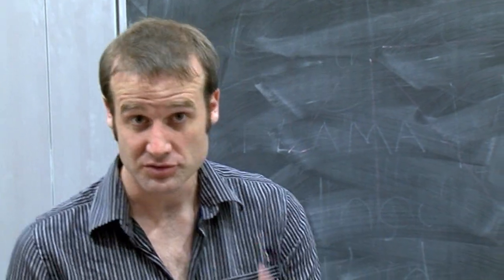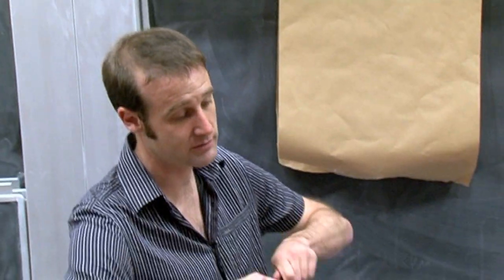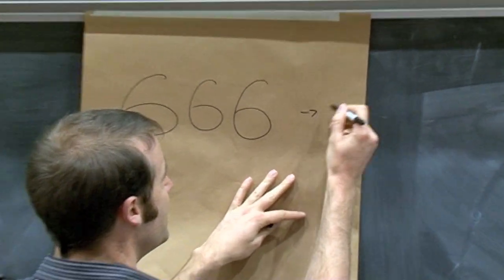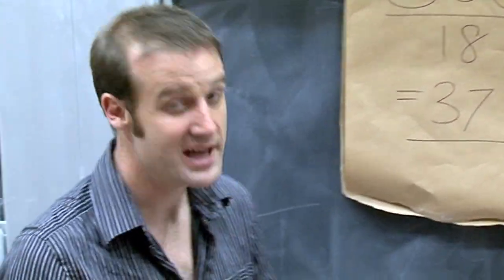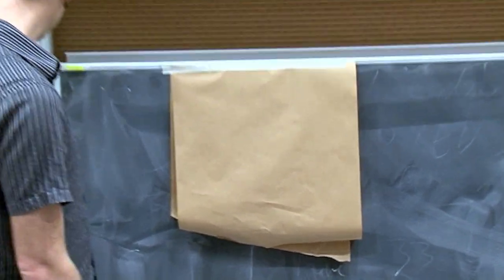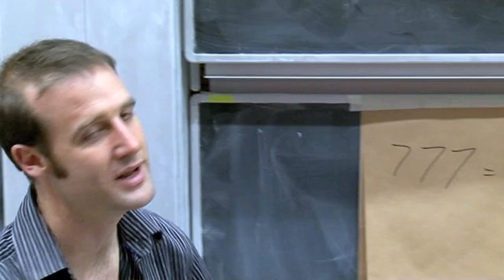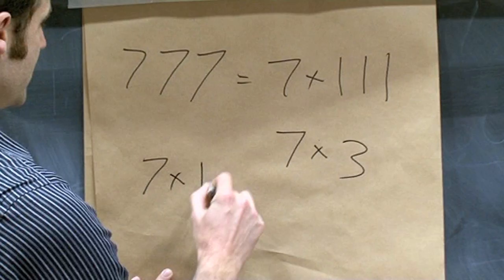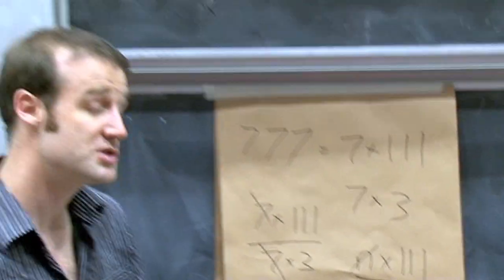37 - Numberphile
Just a quick nugget about the number 37.
More links & stuff in full description below ↓↓↓

This video features Matt Parker. His website is - He also works at Queen Mary, University of London.